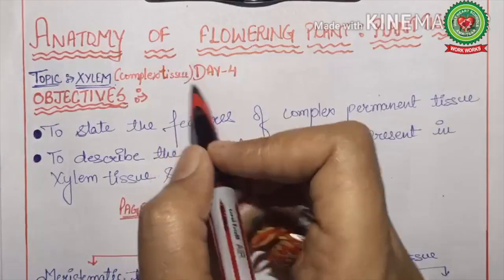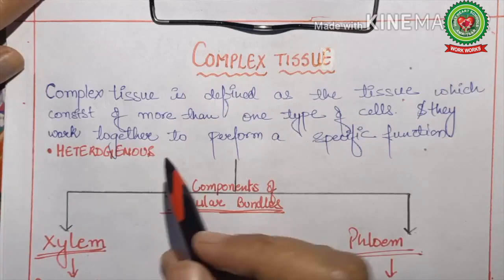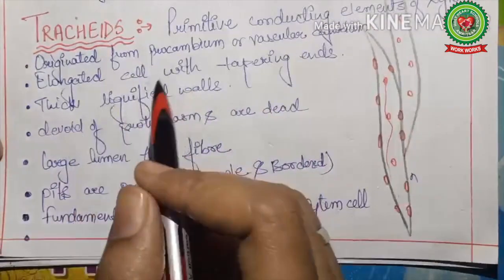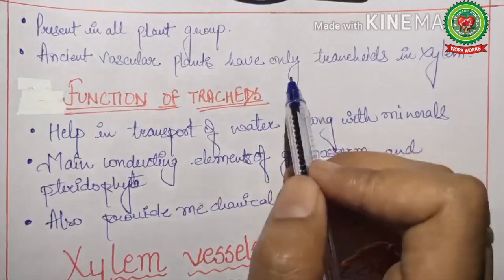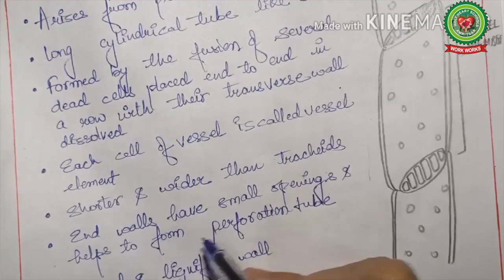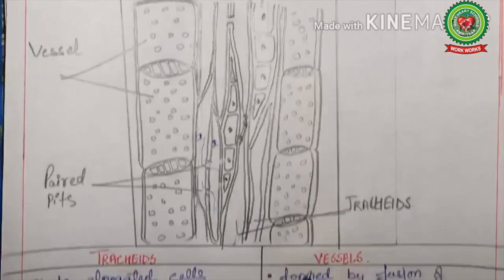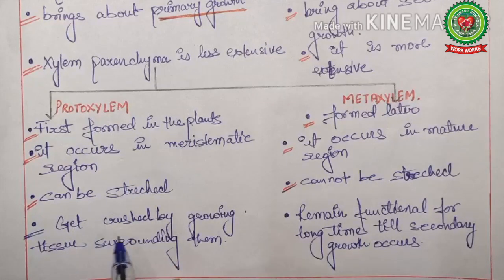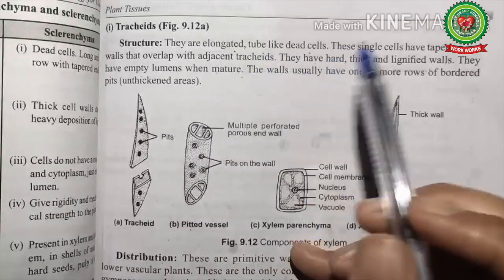Xylem and it's Elements|Class 11th|ISC Biology|Holy Heart Schools|April 28 2020